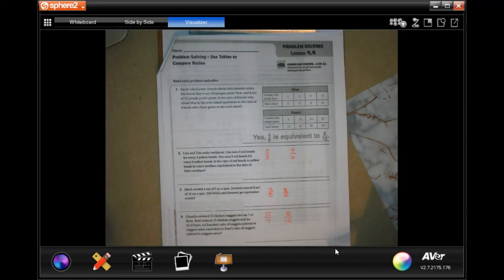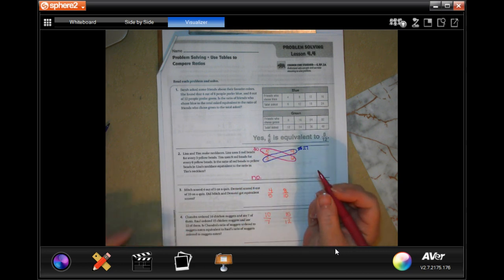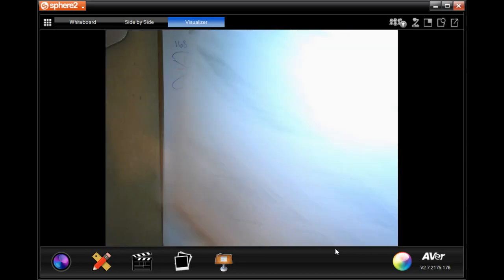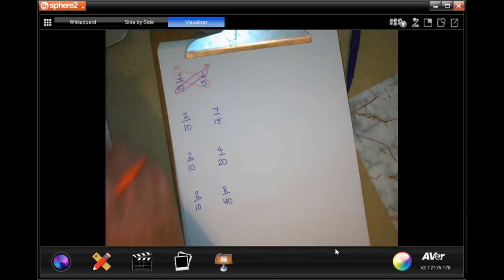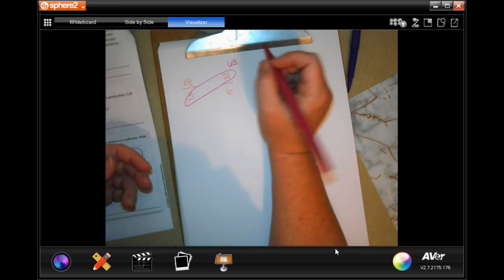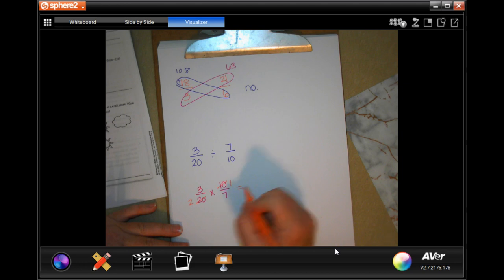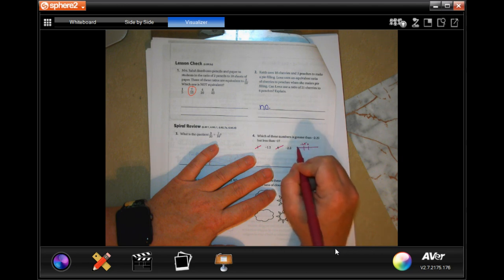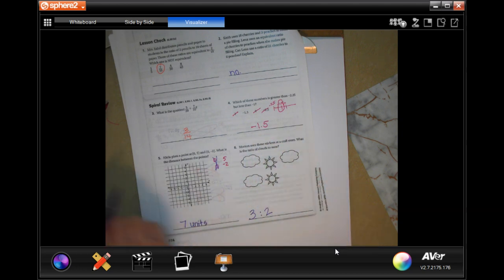6th Grade 4.4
Problem Solving * Use Tables to Compare Ratios